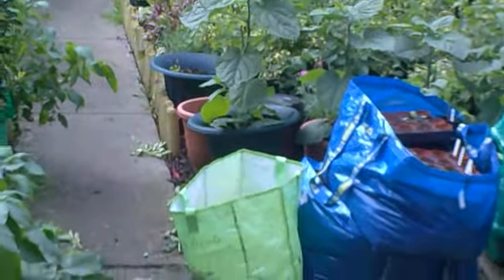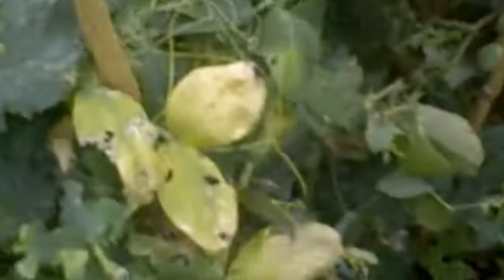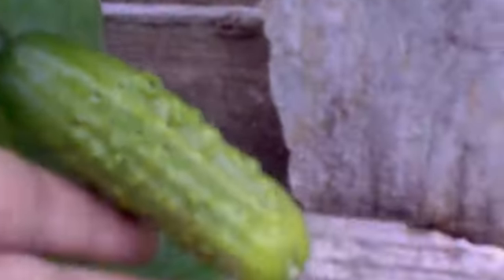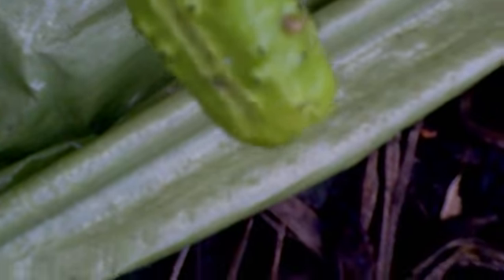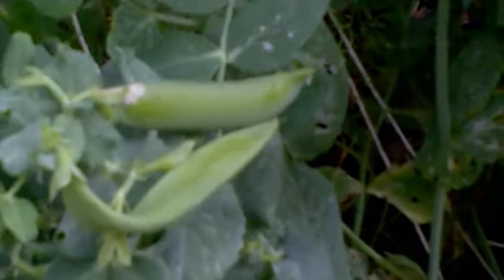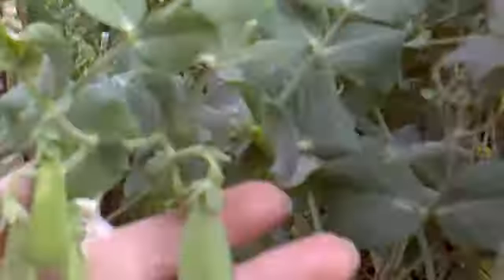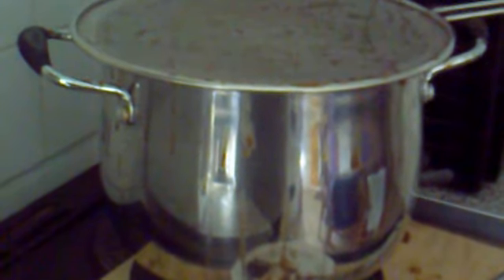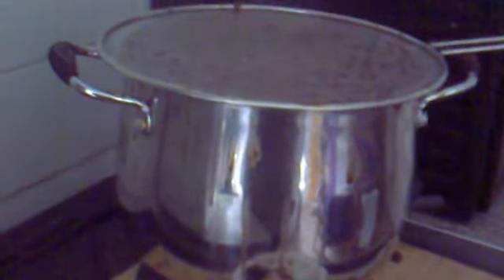Part 14 Grow - Brag by Ukok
August and the veggies are growing fine...lots of courgettes, patty pan and mangetout to harvest.